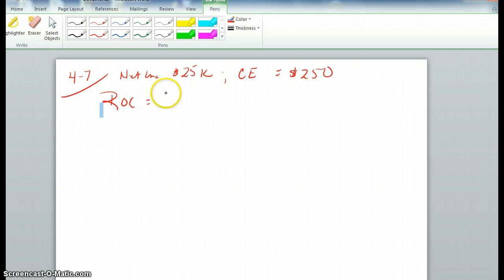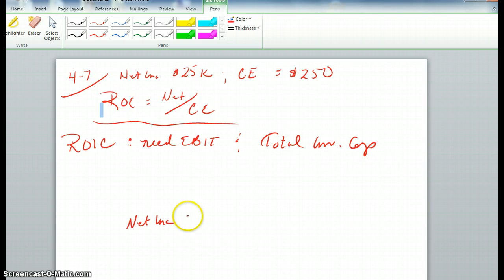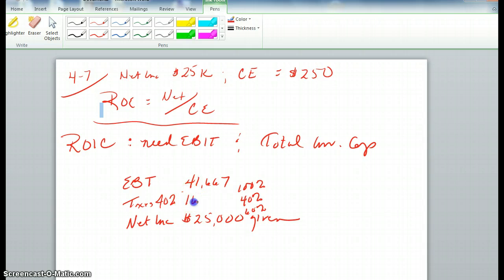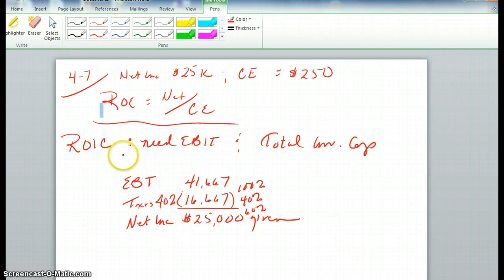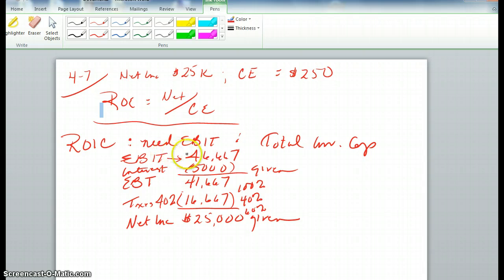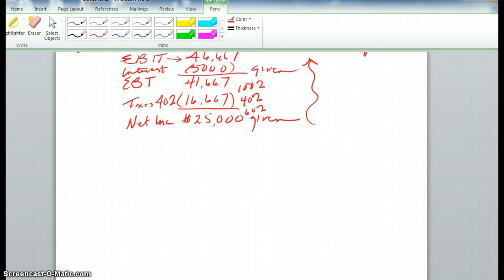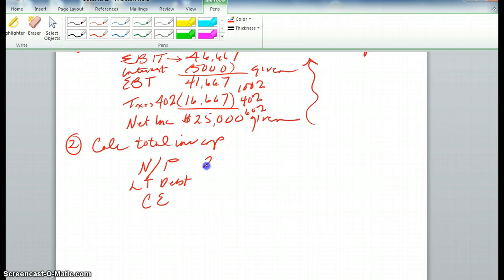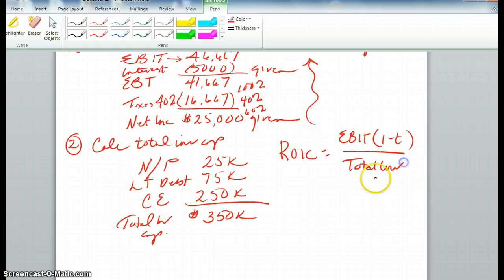Problem 4-7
Calculating ROE and ROIC